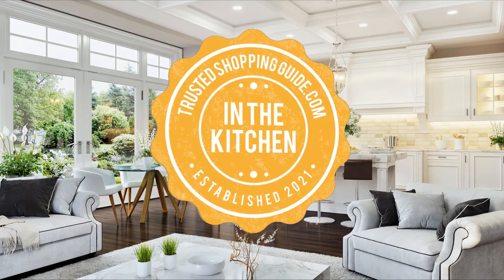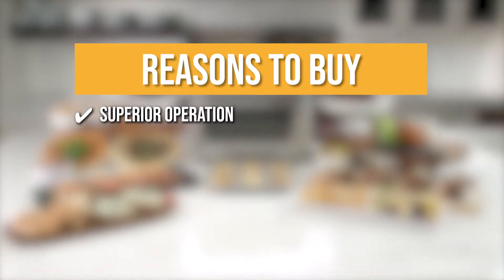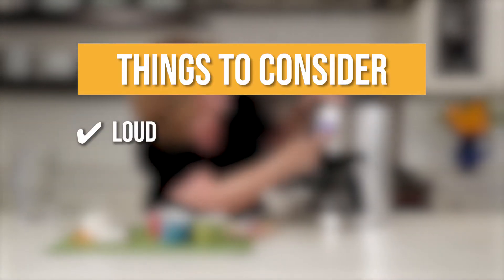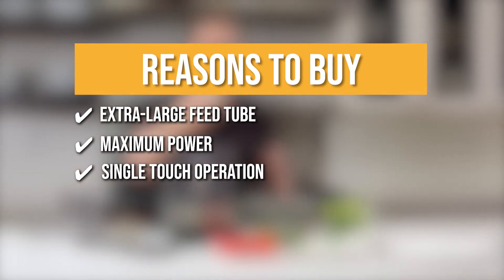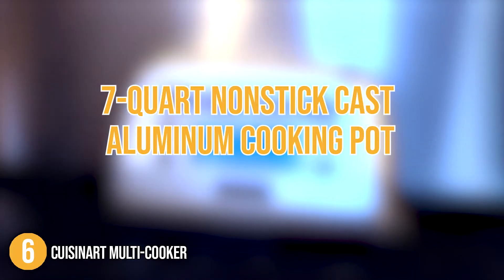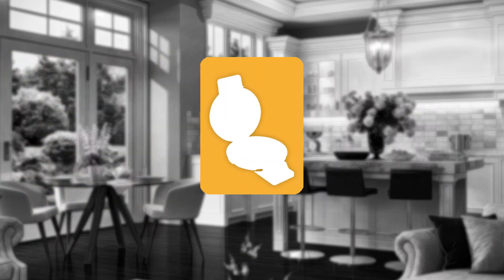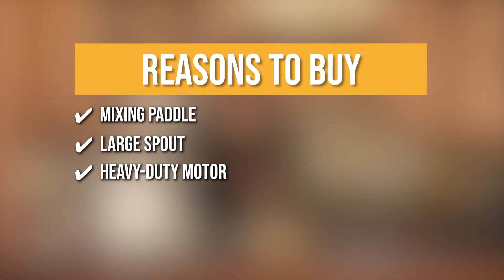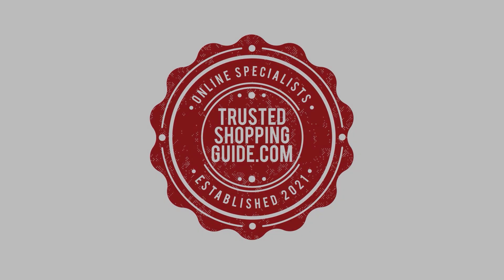✅ Top 10 Kitchen Gadgets and Appliances of Cuisinart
Cuisinart is an excellent option if you're looking for kitchen equipment that is both economical and of high quality. Over the last three decades, Cuisinart has grown to be a household name in the kitchen appliance industry in the United States.
Every kitchen needs top-notch equipment for daily use to make cooking easier and more fun, and to save time. There are a lot of options out there, and it might be tough to choose which one to go with.  It produces a broad variety of kitchen appliances and maintains a high degree of quality in its products. In today’s video, we’ll feature the best-selling Cuisinart products that you should include in your kitchen arsenal. Be sure to stay until the end, so you could choose the one that’s best suited for you.

✅ 10 BEST OF CUSINARTS 2022

00:00 - Introduction

**01:14** - Cuisinart Convection Oven

**02:29** - Cuisinart Coffee Maker

**03:44** - Cuisinart Handheld Mixer

**04:43** - Cuisinart Food Processor

**05:53** - Cuisinart Griddler

**07:02** - Cuisinart Multi-Cooker

**08:11** - Cuisinart Citrus Juicer

**09:24** - Cuisinart Waffle Maker

**10:21** - Cuisinart Ice Cream Maker

**11:21** - Cuisinart Blender